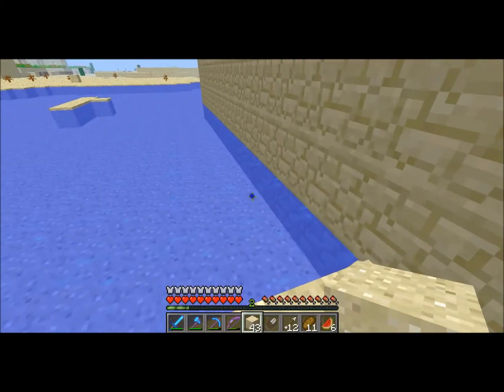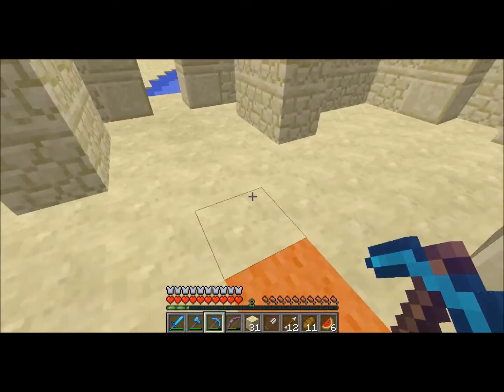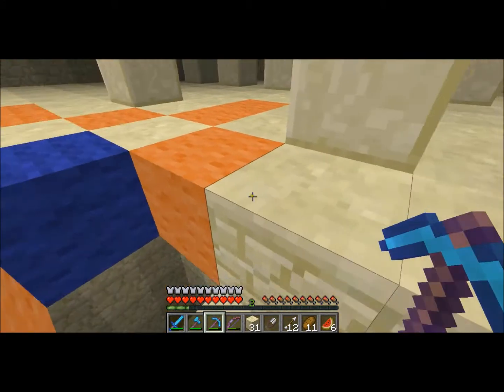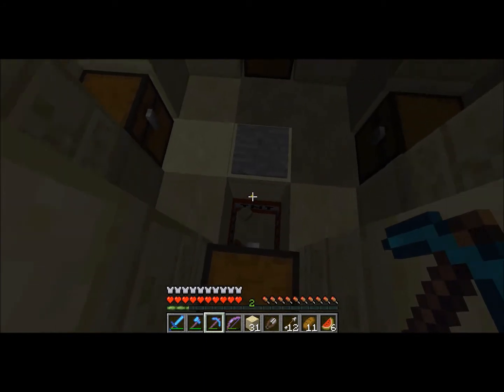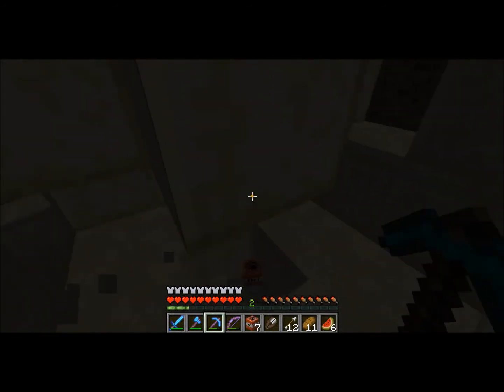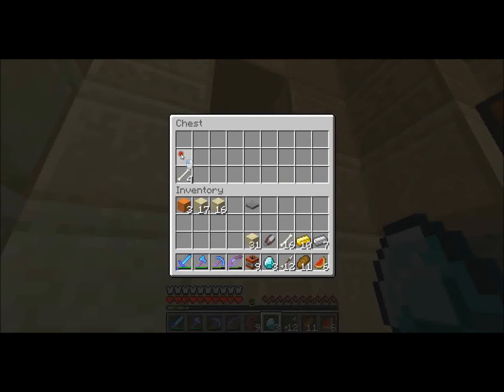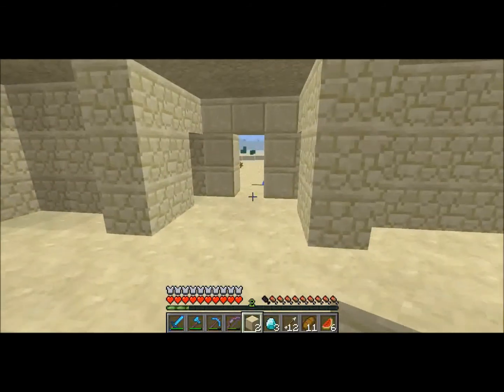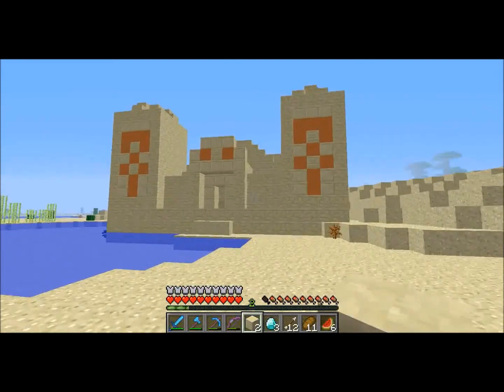Minecraft 1.3 Egyptian Temple Exploration (Proper Method)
Well folks I learned from my mistakes in the first video and used some bomb squad techniques to make sure my latest visit to Egypt was a little safer than last time. Enjoy!